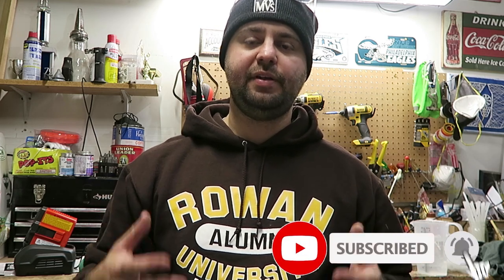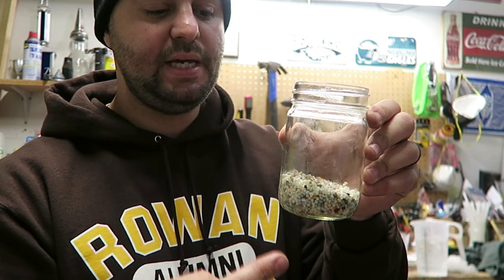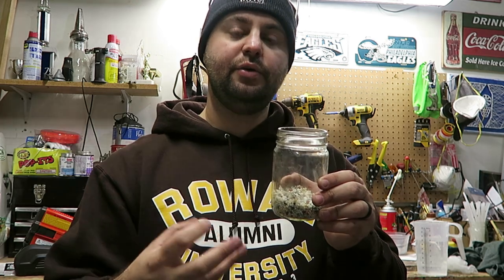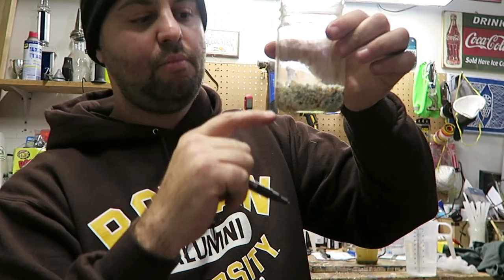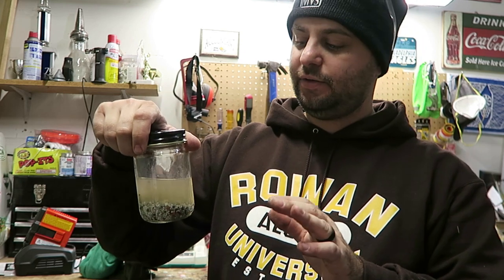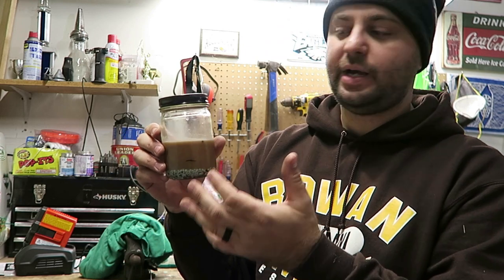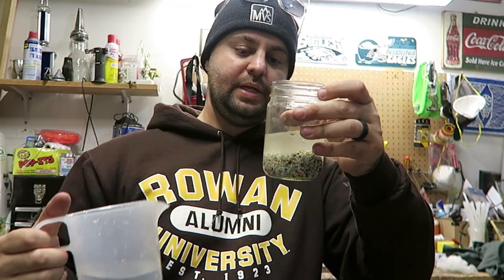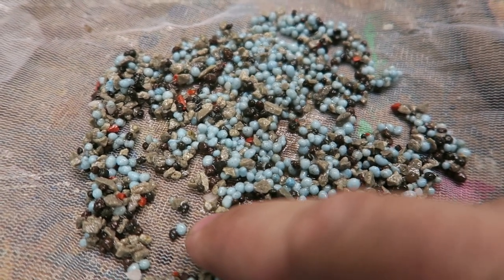WHEN NOT to THROW DOWN FLAGSHIP, WHY A Water Soluble Fertilizer is a BAD WINTERIZER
Today I will show you why a water soluble nitrogen fertilizer is not a good idea to use as a winterizer. Also, you will see what is left over after I mix together a 24-0-6 fertilizer and water. YOU WILL be very surprised.

►⌛Time Codes
0:00 - Intro- Video Description
0:18 - Why I Am Making This Video
1:14 - Water Soluble Nitrogen Fertilizer
2:28 - Experiment!!!
5:08 - What Was Left OVER! You will be AMAZED 👀
7:08 - Why A Water Soluble Nitrogen Fertilizer is a BAD WINTERIZER
8:09 - Recap
9:11 Ending Thoughts and Be LOGICAL!